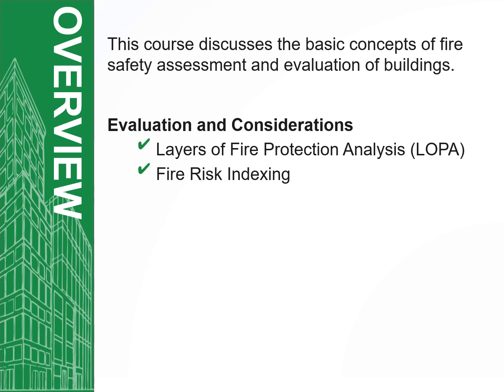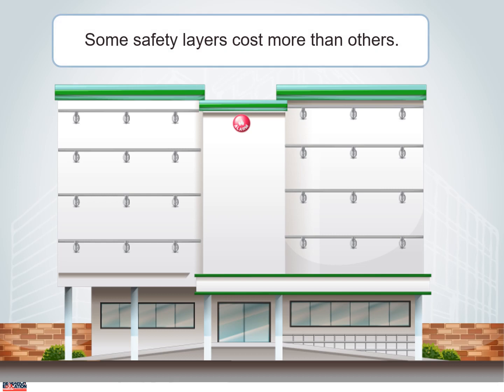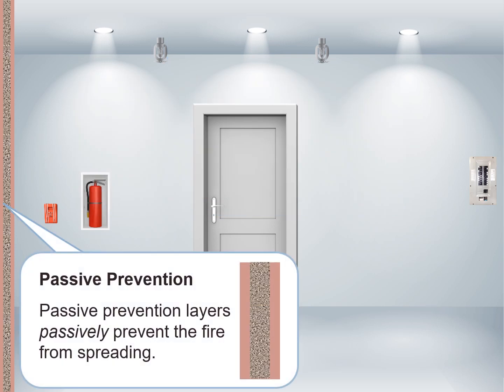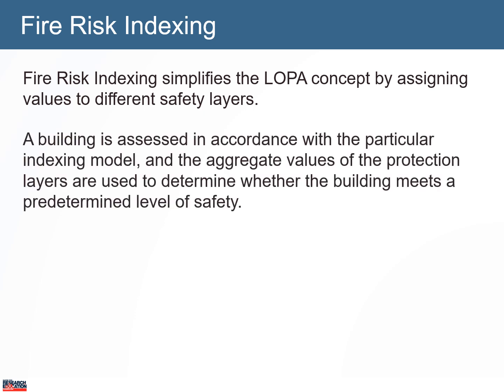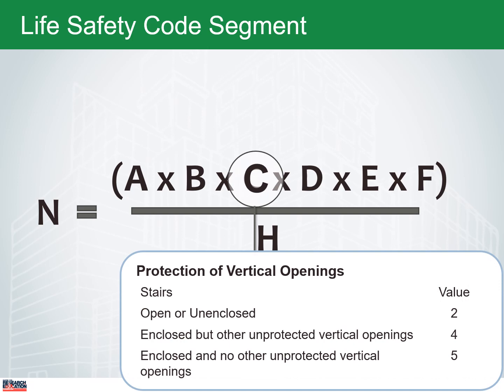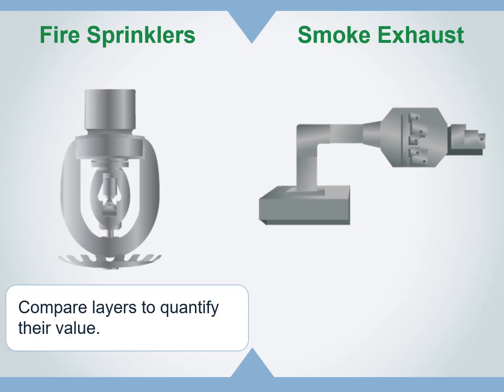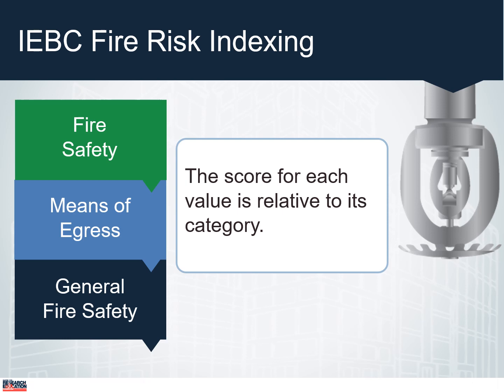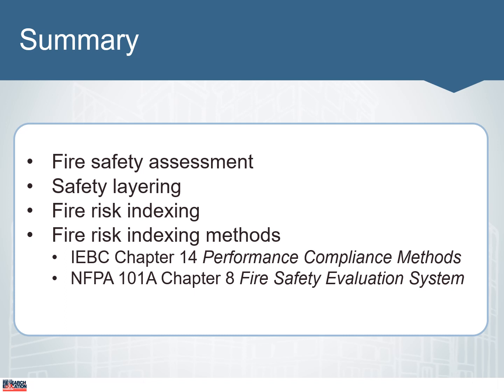Evaluating Fire Risk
Layers of protection